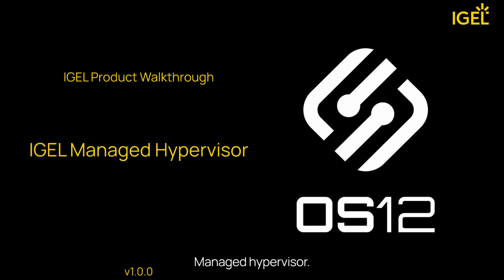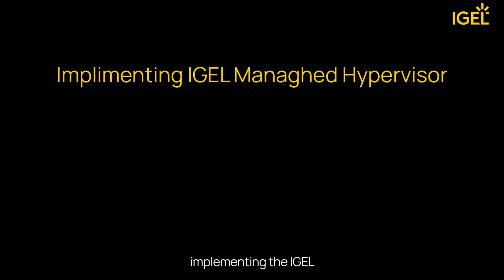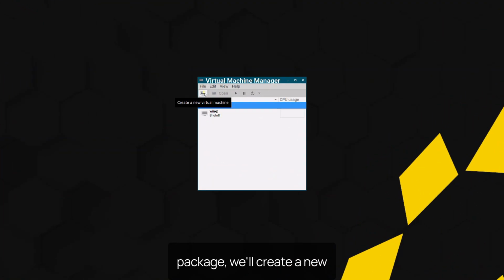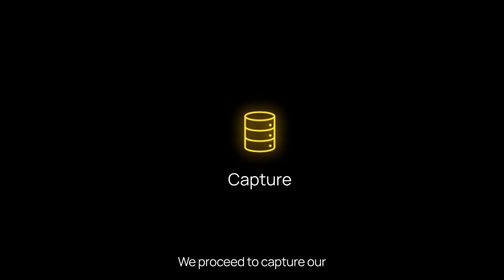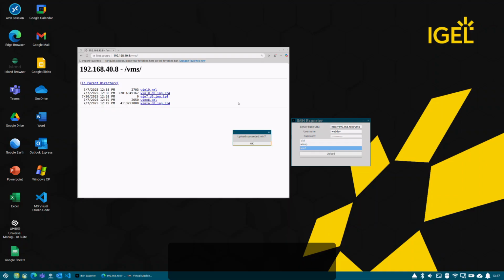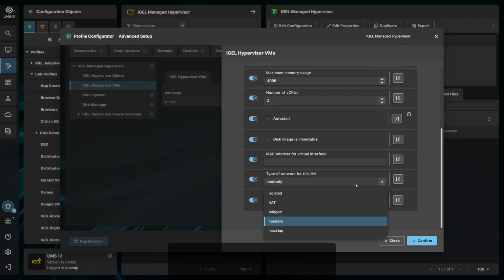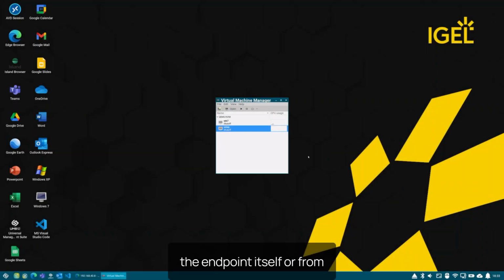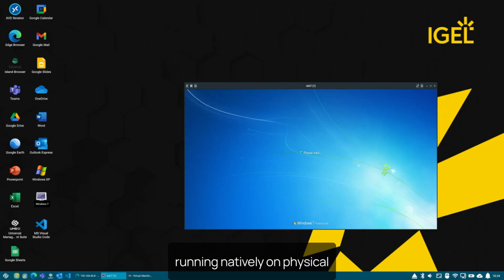IGEL Managed Hypervisor Product Walkthrough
In this video, we explore IGEL Managed Hypervisor and explain the components needed to configure, capture, deploy, and manage a guest VM. Learn how IGEL Managed Hypervisor works with IGEL OS and the UMS Web Console to deliver centralized virtual machine management on the endpoint.

IGEL Managed Hypervisor is designed to bring secure, centrally managed virtualization to the endpoint, helping organizations run guest virtual machines on modern hardware while maintaining control through the Universal Management Suite. It is especially valuable in environments where legacy workloads, operational continuity, and centralized administration matter most.

Perfect for IT admins, EUC teams, and anyone working with guest VM deployment, endpoint virtualization, and IGEL administration.